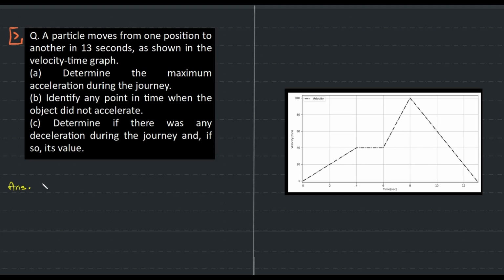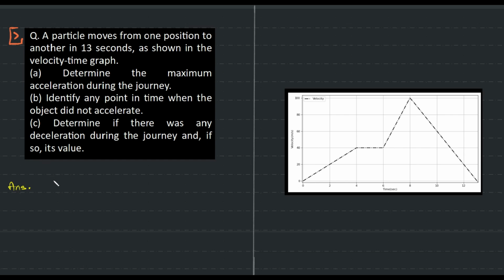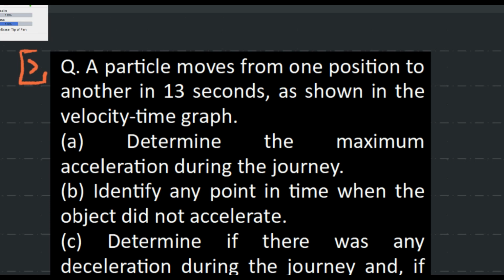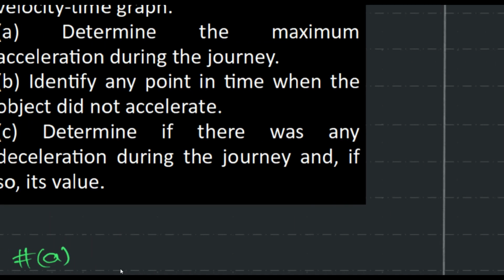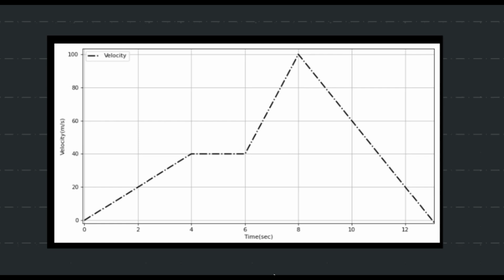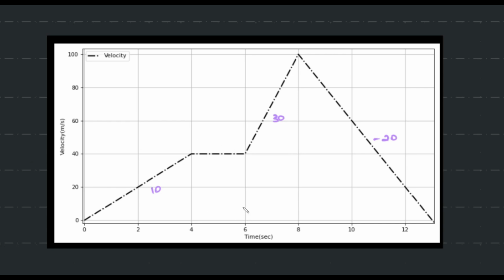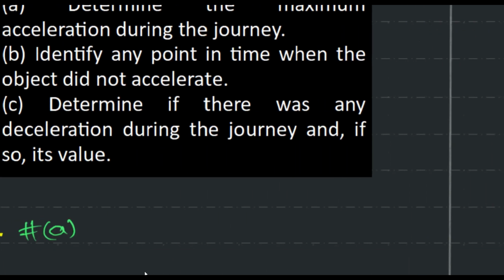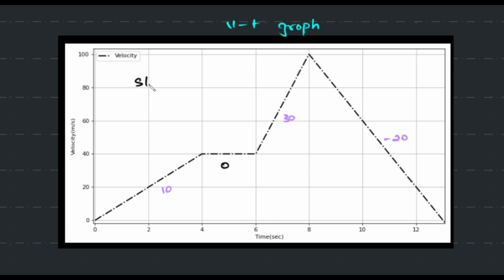06 F2 L2 Q17